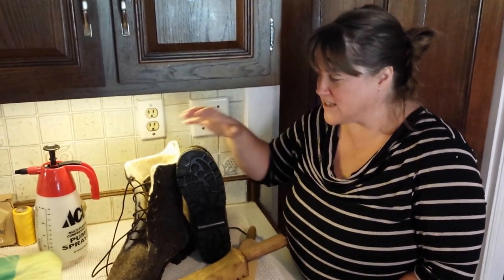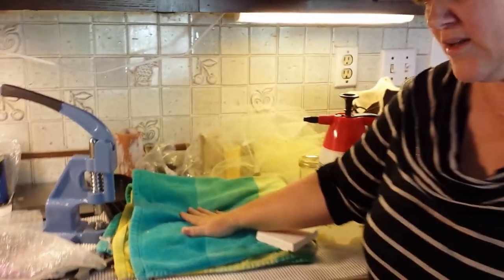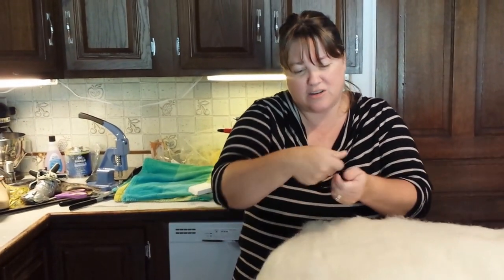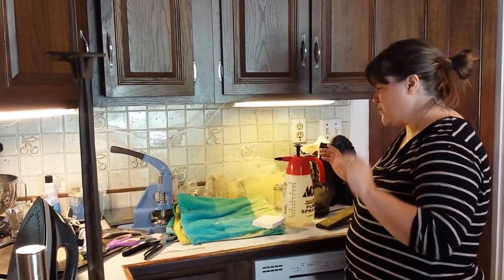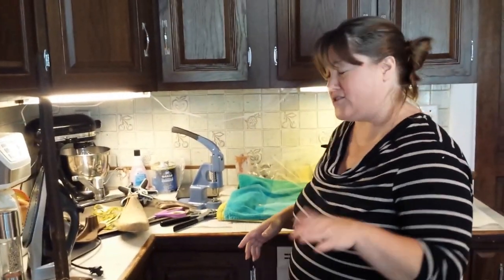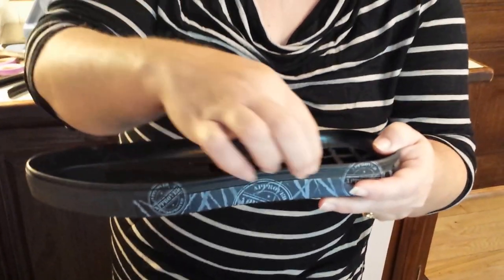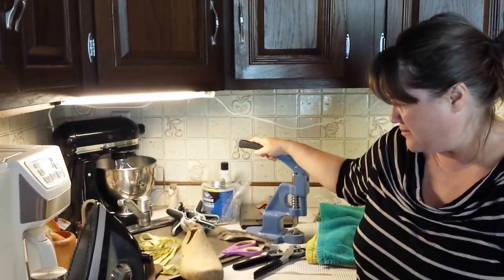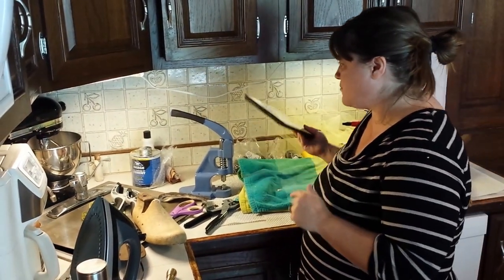Felting boots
Tools required and items needed to make Wet Felted Wool Hiking boots